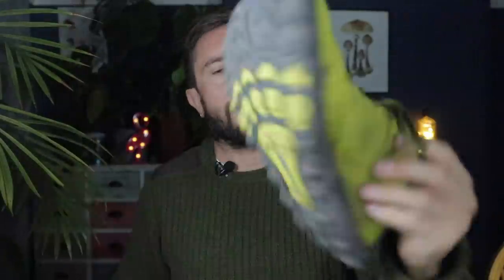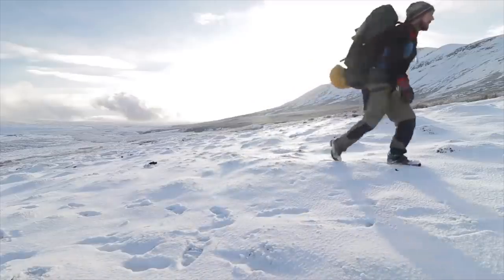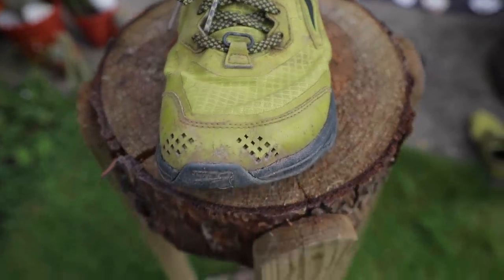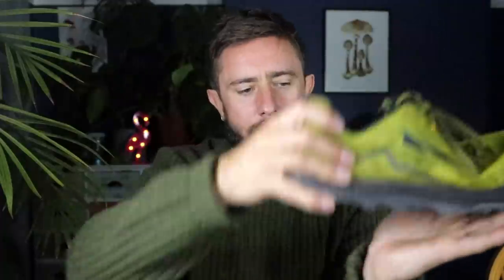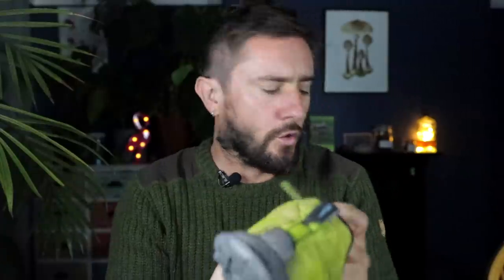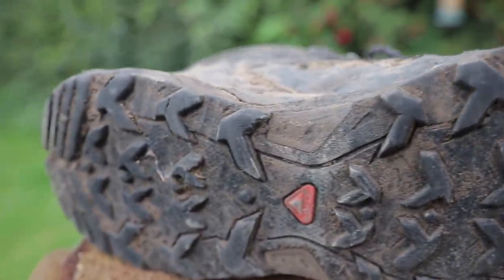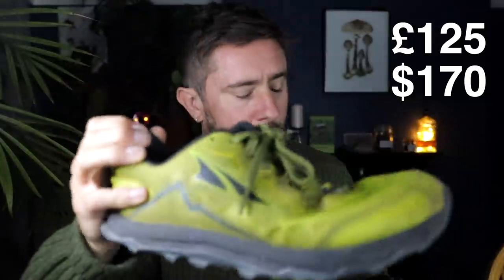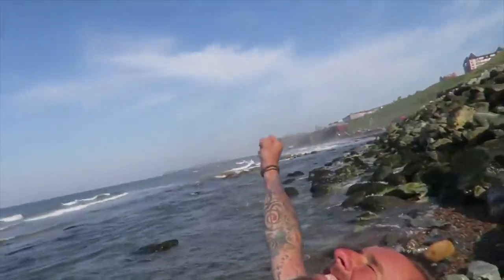Best Footwear to choose for Hiking and Backpacking?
Which Footwear to choose for Hiking and Backpacking? I get asked this a lot so thought I'd answer by taking a look at a few different options, and give my thoughts on which might be best for you.

Altra lone peak 5

Lowa Renegade

Salomon GTX